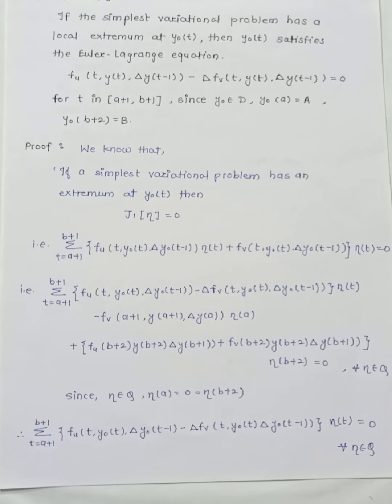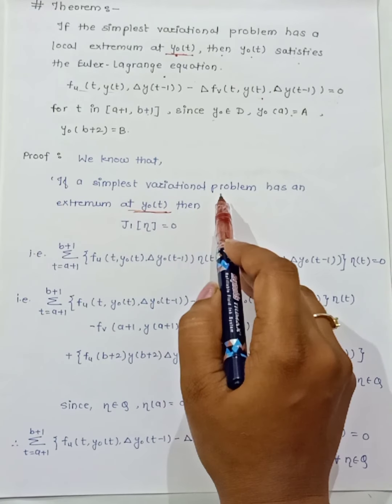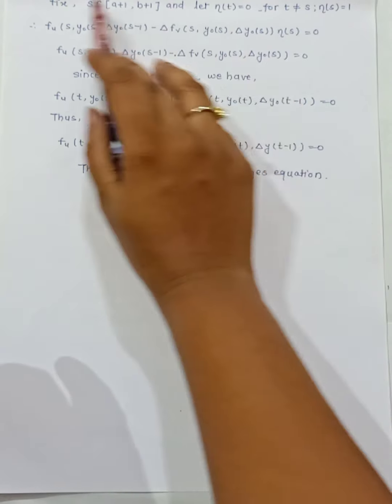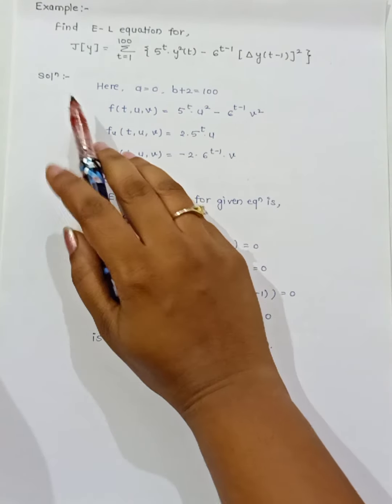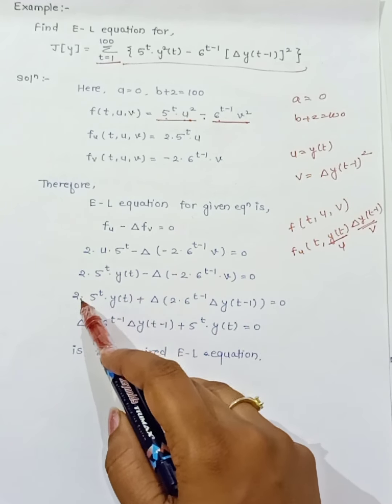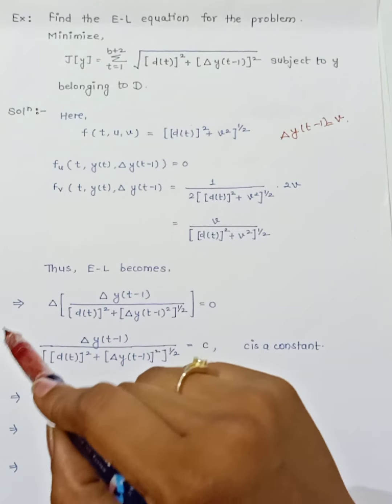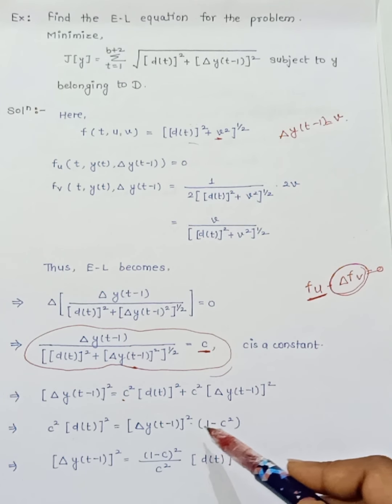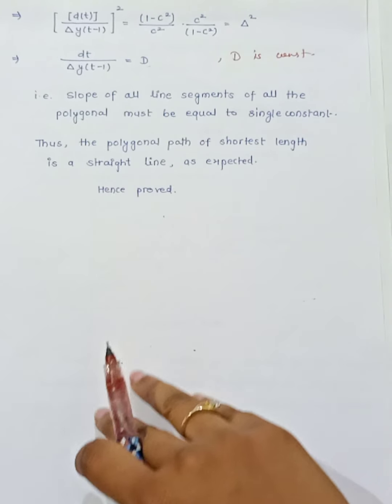Lect 15 UNIT 3 EULER LAGRANGE EQ AND EXAMPLES ,M Sc IV SEM, DIFFERENCE EQ II, BY SONALI HIVARALE